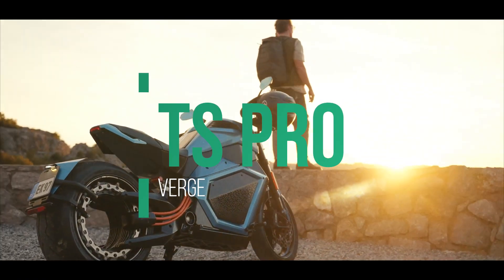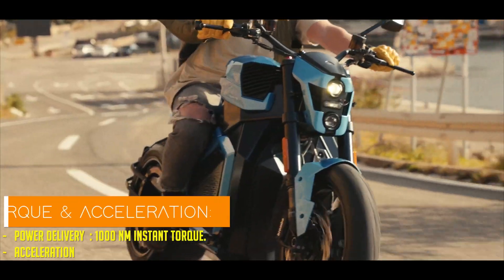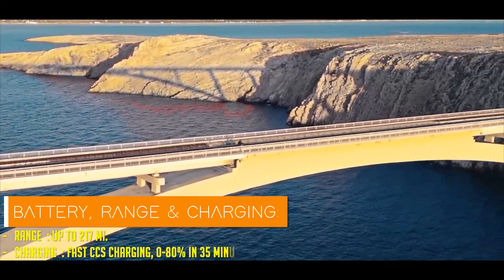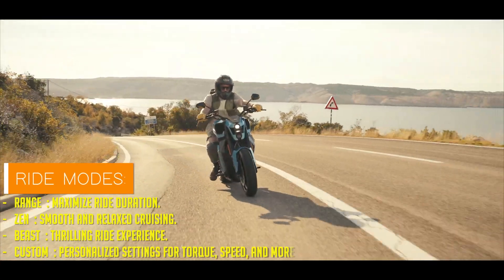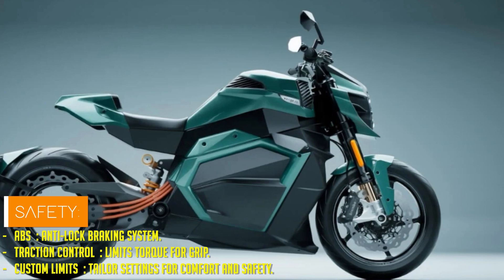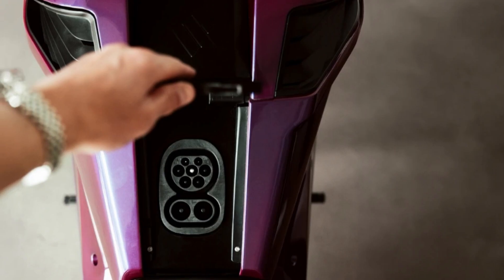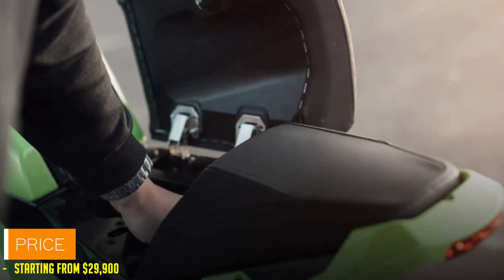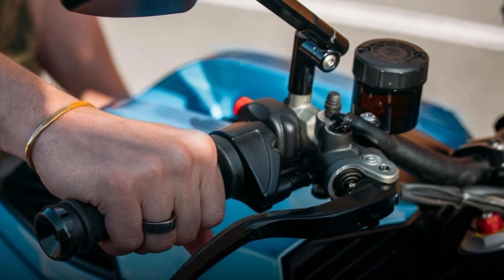Verge TS Pro: The Future of Motorcycling - Lightning Speeds and Seamless Updates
Welcome to the cutting-edge world of motorcycling, where innovation meets adrenaline in the Verge TS Pro experience! Discover a revolution in riding as we delve into the futuristic features of the Verge Platform and its groundbreaking technology.